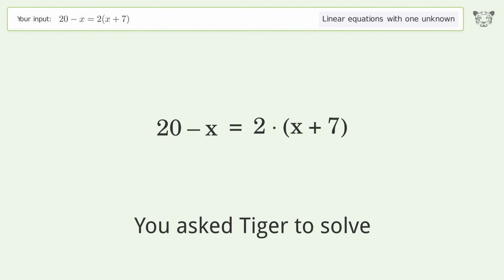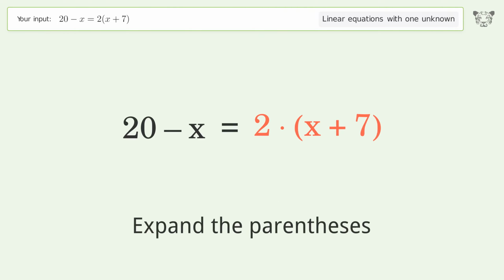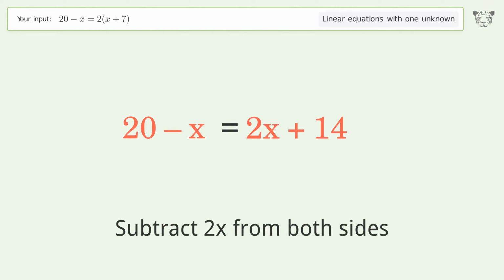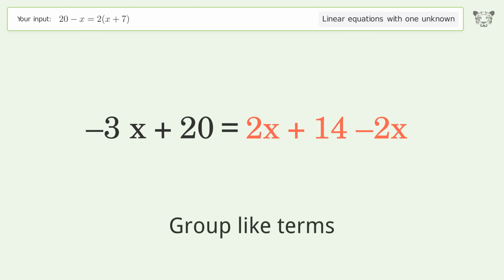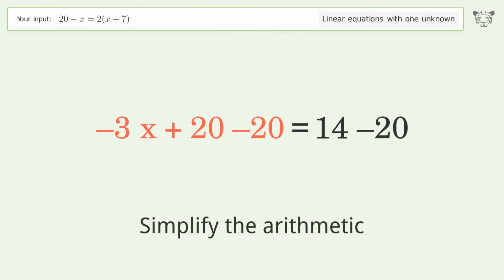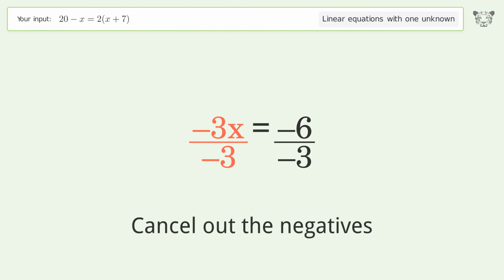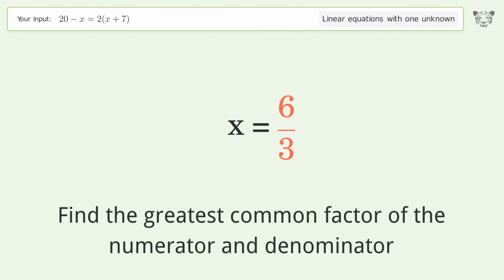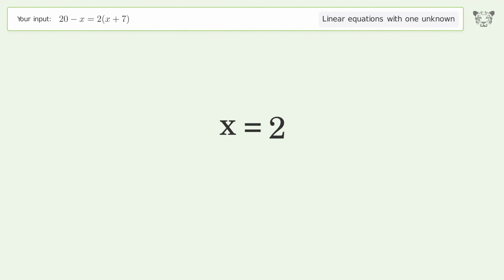Solve 20-x=2(x+7): Linear Equation Video Solution | Tiger Algebra